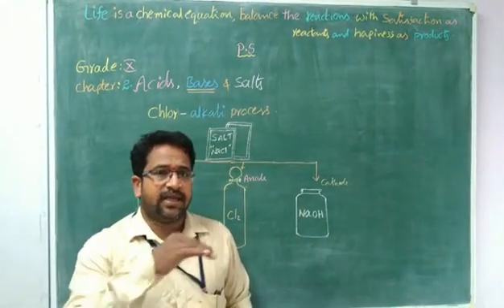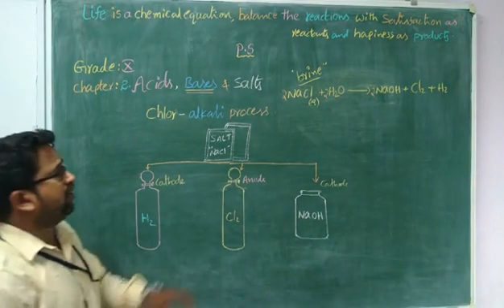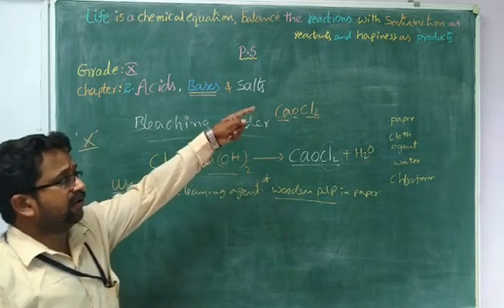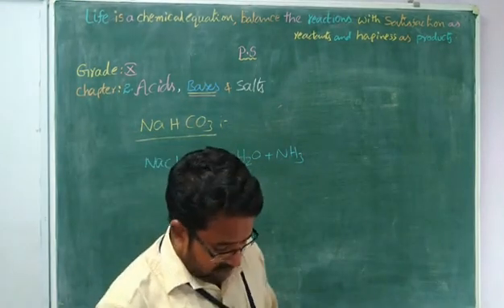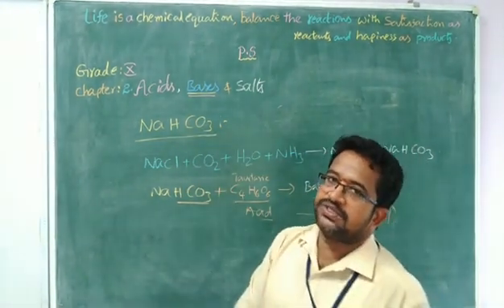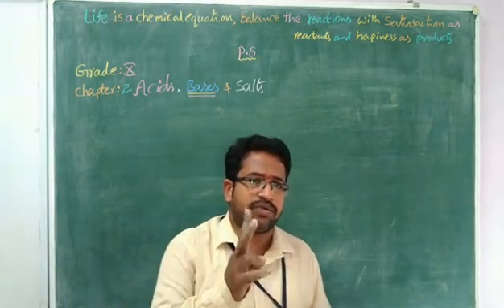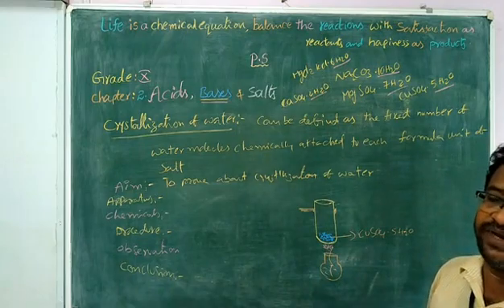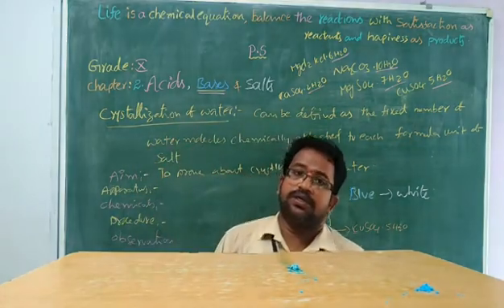GRADE 10 PHYSICS LESSON 2 (Acids Bases and Salts) Part 8